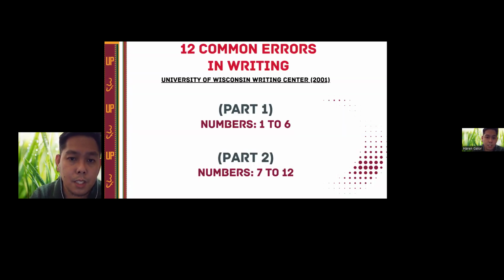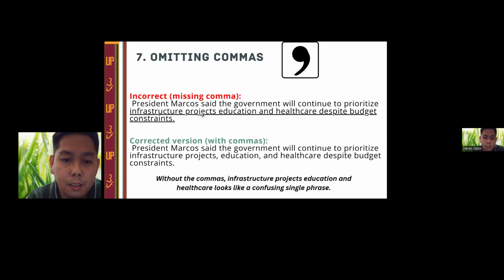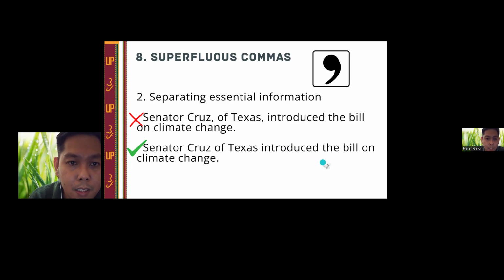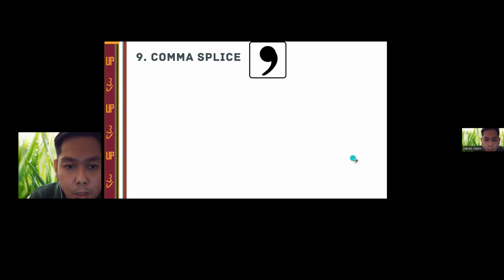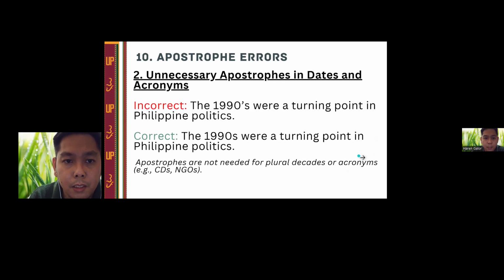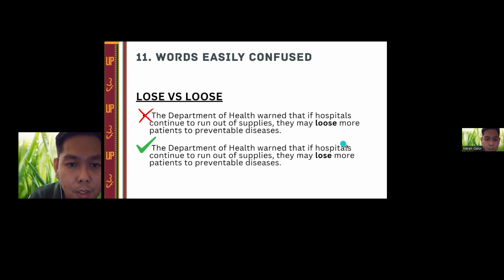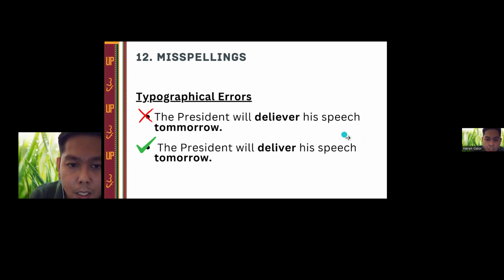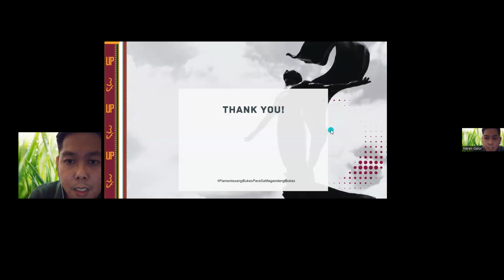Common Writing Mistakes (Part 2) Module 4 DEVC 206 UPOU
Hello everyone!

Welcome to Common Writing Errors Part 2! In this video, we’ll continue exploring the most frequent mistakes writers make, focusing on commas, apostrophes, confusing words and misspellings. These small errors may seem minor, but they can greatly affect clarity, professionalism, and credibility in any written work. By identifying these issues and learning how to avoid them, you can improve both your academic and professional communication.